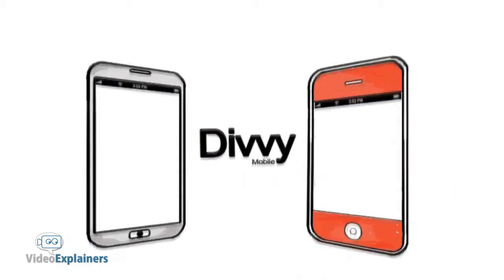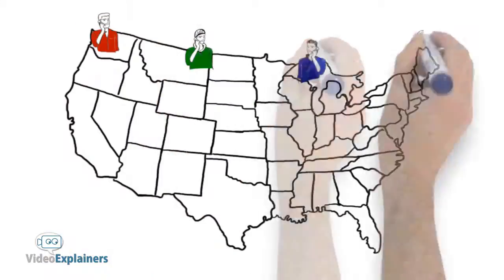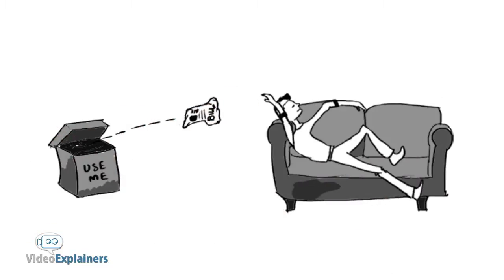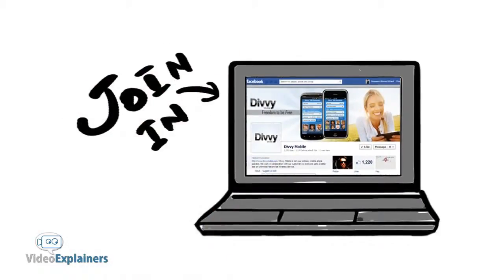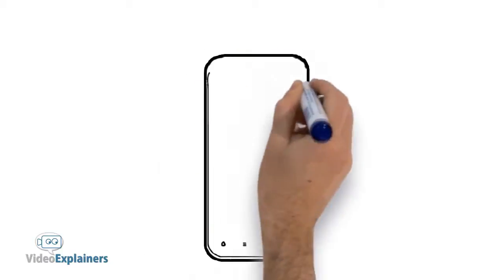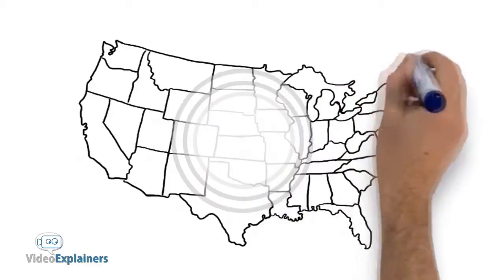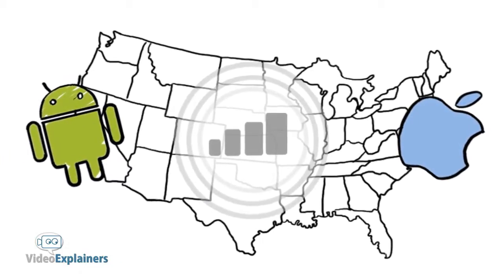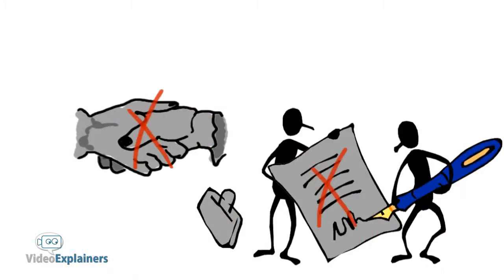Doodle Video Whiteboard Promo Company For Social Wireless Service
How long does it takes for a Company to create 90 - 120 secs of Whiteboard animation

It approximately takes 4weeks/1 month to create a doodle video whiteboard promo. It requires a lot of efforts and hard work to complete a whiteboard drawing video animation. The point to ponder is that why 1 month is required for making whiteboard animation video. What is the process of making it that it requires a month to complete it.

Well, it starts from writing the script. But before that a questionnaire is being sent to the customer in which there are questions about the target audience, the competitors, length of the video, product/service, what features are to be highlighted in the video etc. When the client answers these questions then he professional script writer starts working on script of the video.

He/she comes up with a script and that script is being then sent to the client for the checking. The client reviews it and if he wants to change something in that he again resends it for the revision. The script is written in the form of narration. After wards, narration is mentioned with animation too.

After the approval of the script, the story board is prepared. The story board is basically the script which is defined in visual frames in the form of slides. The client reviews it and checks if the images go with the script or not.

Then the story board is converted into illustrations. Proceeding further the voice over has to be selected by the client. We send a number of voices over to the client. He chooses among them then that voice over is selected. We also send a questionnaire to the client regarding voice over to get a clear idea about his requirement for the voice over.

The final stage is the one in which the animations and illustrations are synced together along with the sound effects and background music.

Remember that the approval of client is required in every stage. Without his approval, we can’t move to the next stage. That is why it takes time to make a scribe animation video since we wait for the approval of the client. Moreover, the process itself is time consuming!!!

For a good quality whiteboard animation video, you need to spend proper time and put up efforts on each stage so that you come up with an amazing video that directly hits your customer!

Make sure that you approach doodle video whiteboard Promo Company that thoroughly follows this process and provides you with the best results.